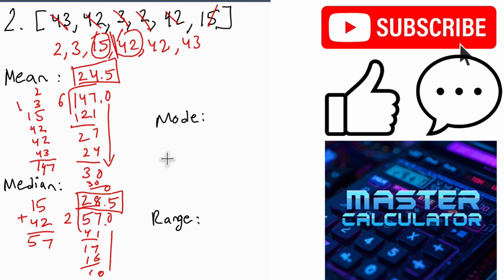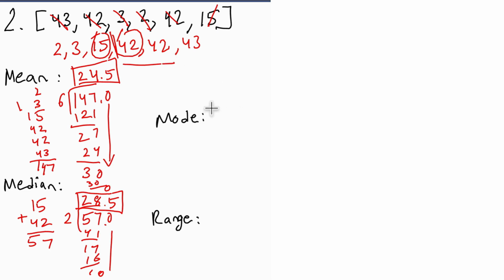Everything You Need To Know About Mean, Median, Mode, and Range (+ Practice Quiz)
Welcome to another Master Calculator video! Today we're tackling mean, median, mode, and range! I have put together a detailed walkthrough + a practice a quiz.